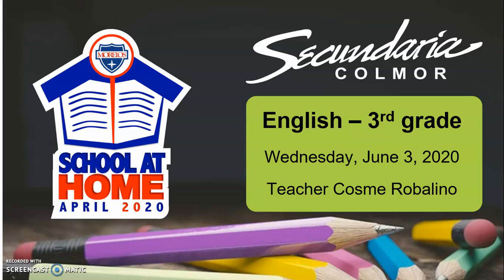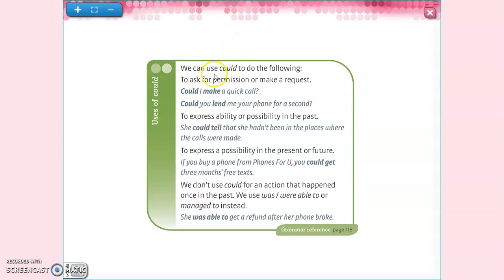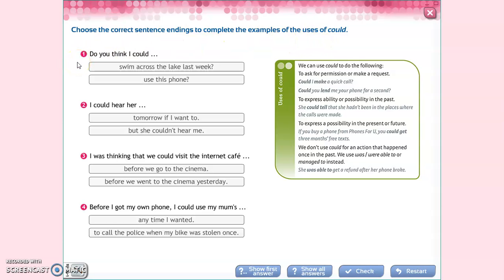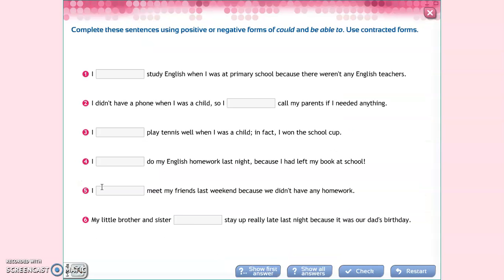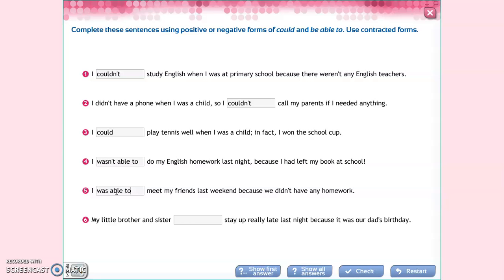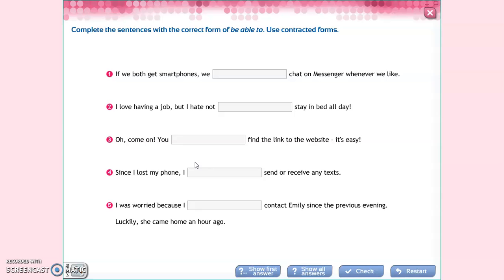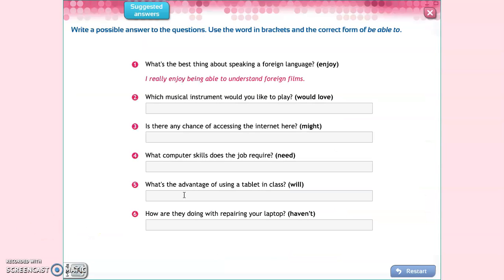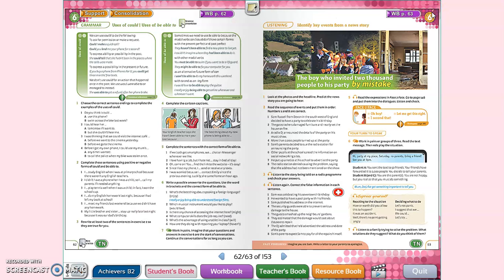June03 ThirdGrade EnglishClass CosmeRobalino